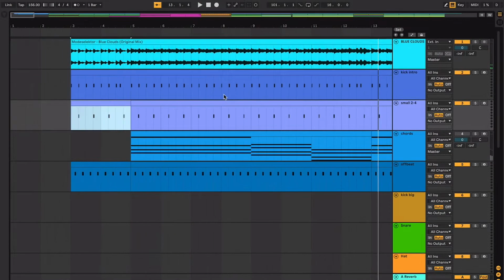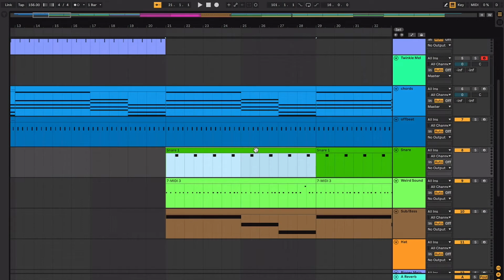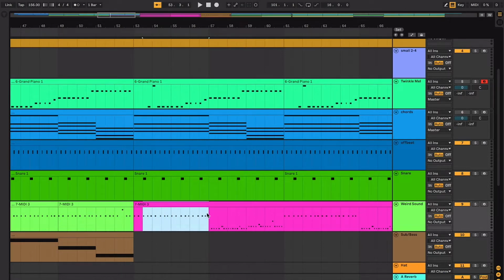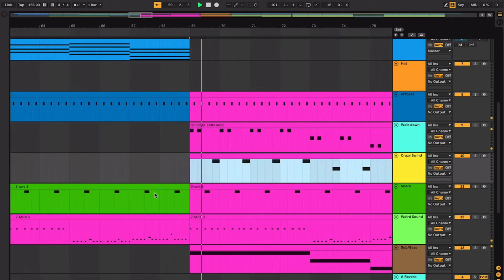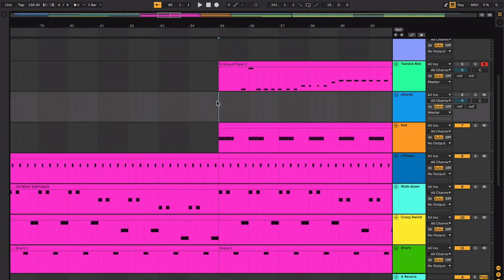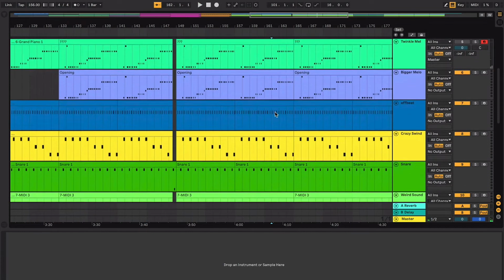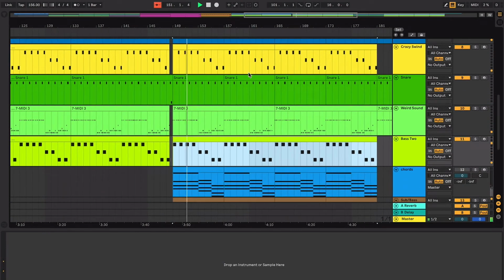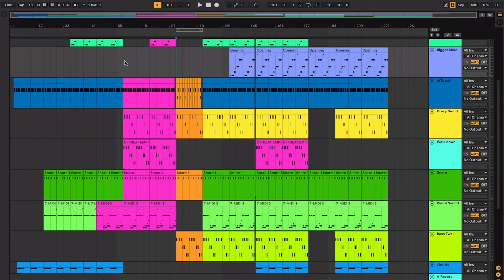Modeselektor | Blue Clouds | Breakdown